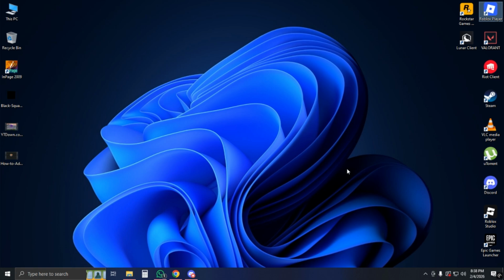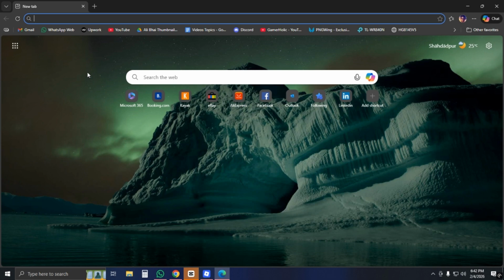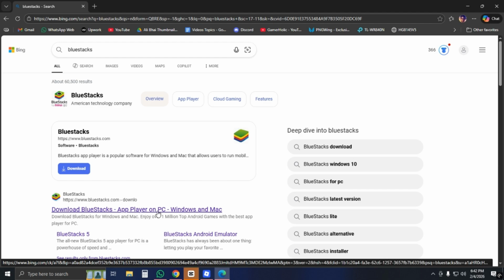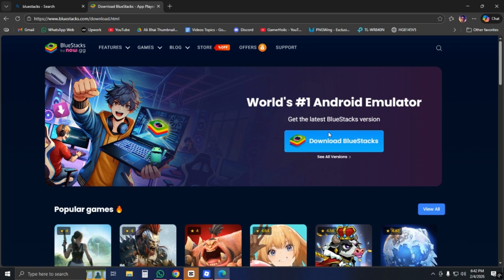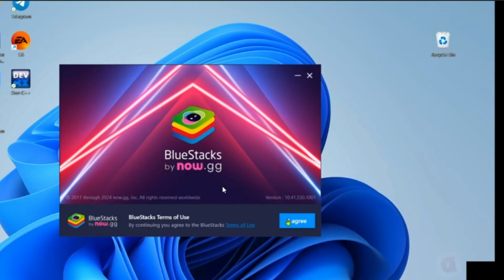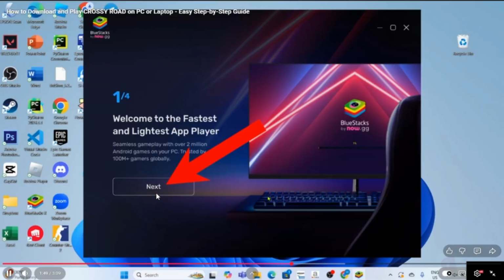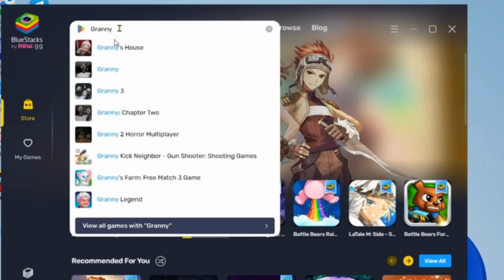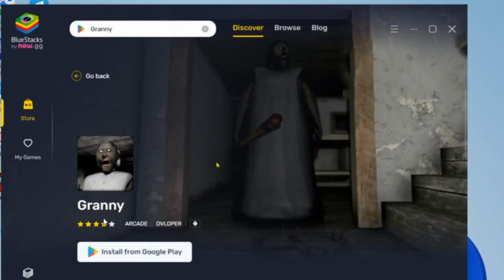How to Install and Play Granny on Your PC or Laptop (2025)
In this video I show a simple step by step guide to install and play Granny on your PC or laptop in 2025. Follow this tutorial to download the game, set it up, and optimize controls so you can enjoy the horror experience with keyboard and mouse or a gamepad

Download Granny from the official store (Steam or Microsoft Store) or install via a trusted APK using an Android emulator
Install the game and sign in to your account if required
Set up keyboard and mouse controls or map a gamepad for better play
Adjust graphics and performance settings for smooth gameplay
Enable virtualization (VT-x / AMD‑V) in BIOS if using an emulator for improved performance
Fix common issues like installation errors, crashes, or controller detection problems
Use save sync or cloud save options if available to back up progress
Tips for reducing motion blur, improving audio for scare effects, and safe play (take breaks)

The video shows every click and each setting so you can follow along easily. Tell me which store or emulator you want to use or share your PC specs and I can provide a tailored walkthrough.